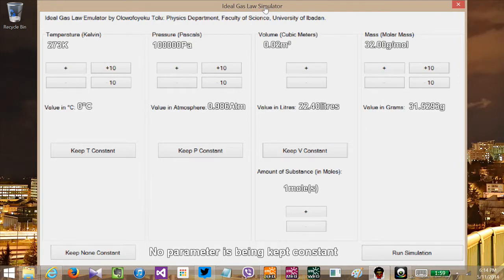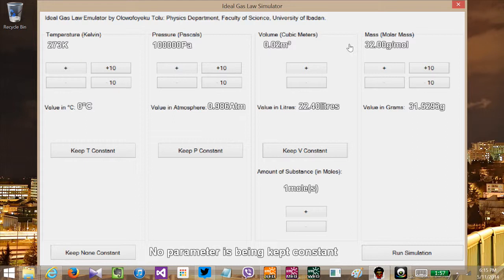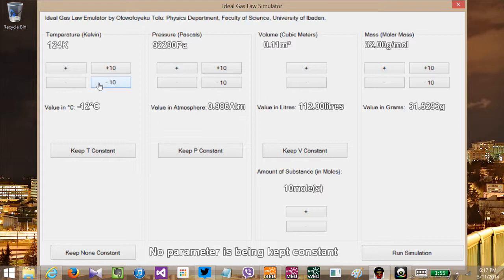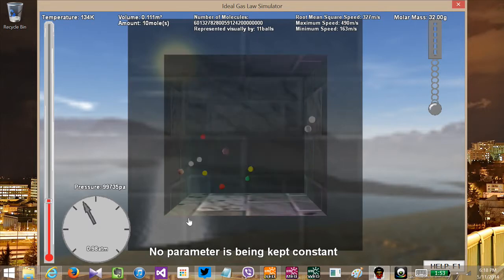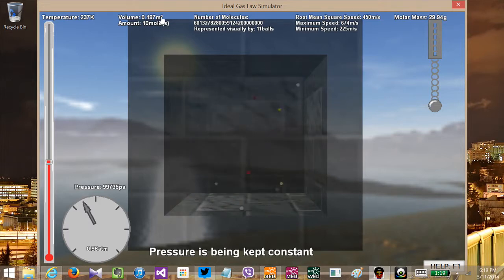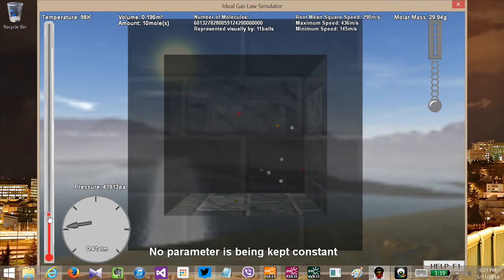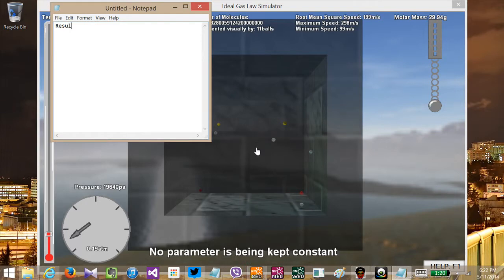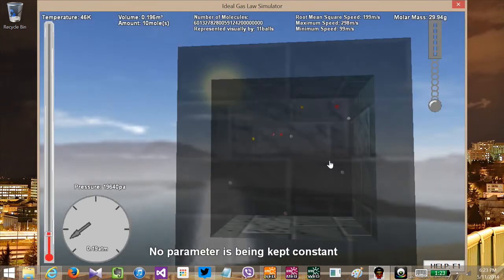Ideal Gas Law Simulator Overview (by Tolu Foyeh)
For my final year project in the university, I created the Ideal Gas Law Simulator to be used by physics lecturers to demonstrate to students the effect of changes in the atmospheric conditions on the motion of gas molecules with the aid of a three dimensional video representation of the molecules of the gas. It is as if the observer were shrunk to sub-atomic size to watch the motion of the molecules in real time.
(9.28B download, comes with manual).